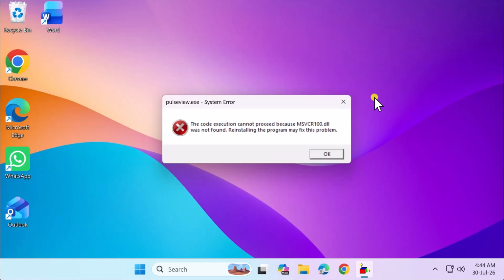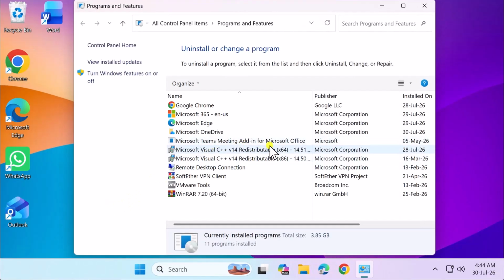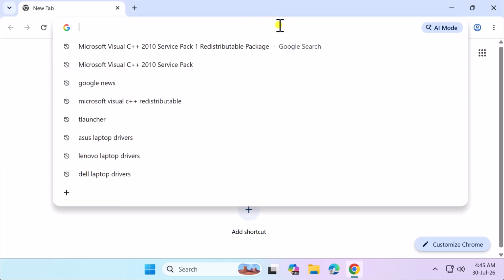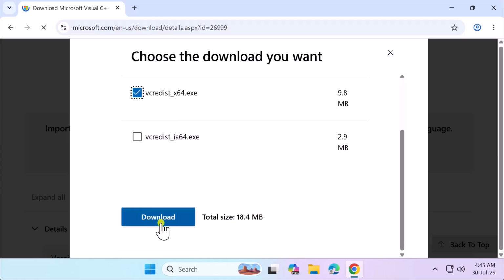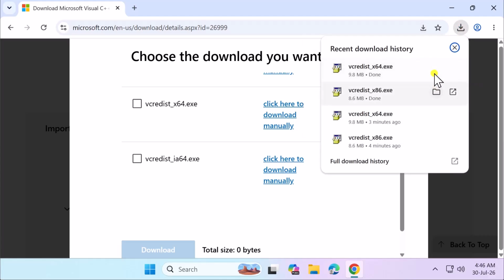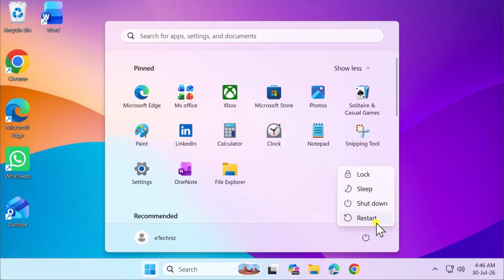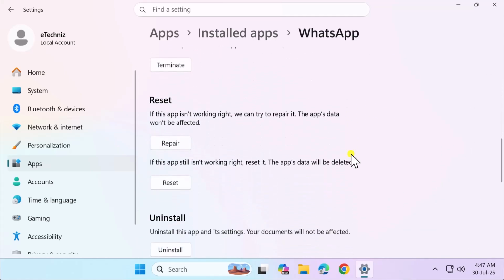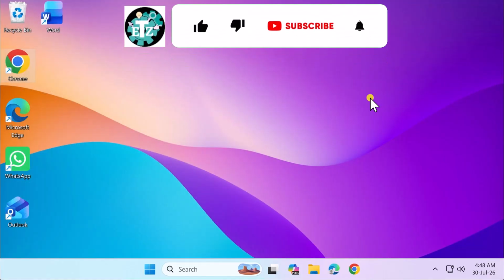FIX The Code Execution Cannot Proceed Because MSVCR100.dll Was Not Found Windows 11 ( 2 Minute Fix )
We explained how to fix the code execution cannot proceed because msvcr100.dll was not found & If you're seeing MSVCR100.dll was not found or The code execution cannot proceed because MSVCR100.dll was not found, this video will show you the most effective solutions to fix the error on Windows 11.

Learn how to resolve MSVCR100.dll missing, apply a reliable MSVCR100.dll fix, and repair common MSVCR100.dll Windows 11 issues. We also cover MSVCR100.dll error, DLL missing Windows 11, and explain how a Visual C++ Redistributable fix can restore missing runtime files.

If you're searching for an MSVCR100.dll missing fix, dealing with a Windows 11 DLL error, or need a complete DLL error fix, follow this step-by-step Windows 11 fix tutorial to get your applications running again.